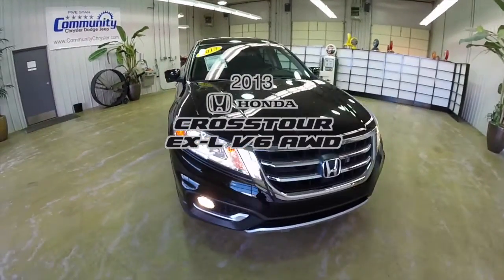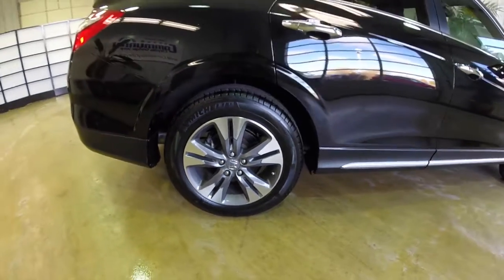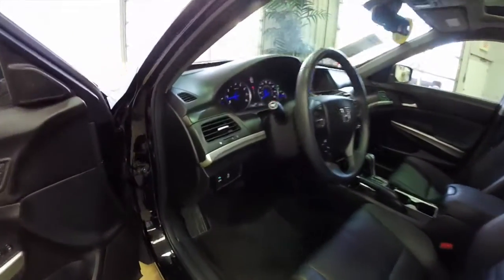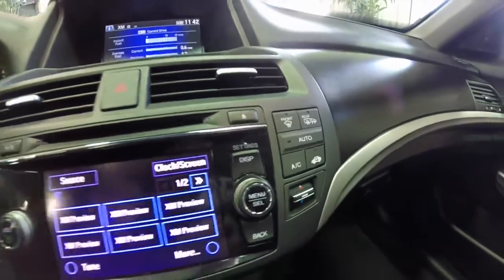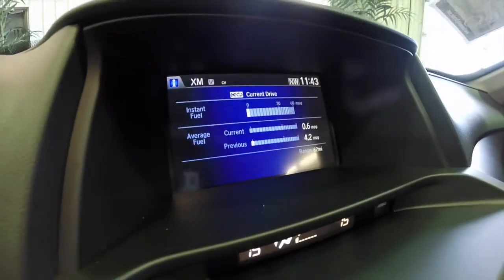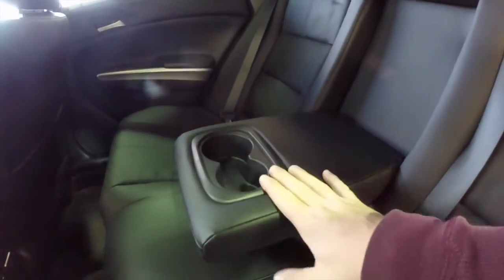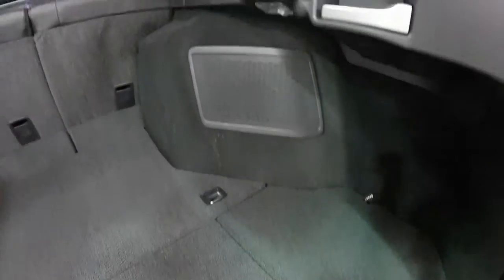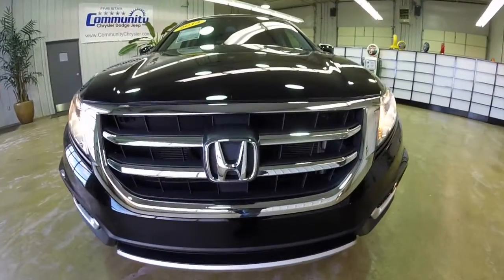2013 Honda Crosstour EX L V6 AWD|P9916B